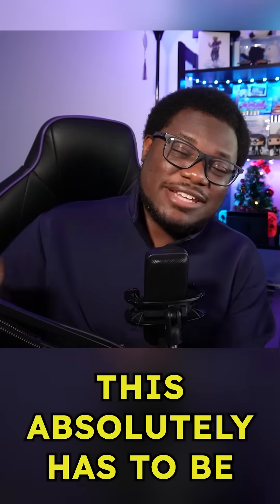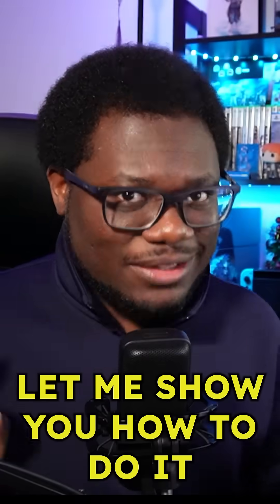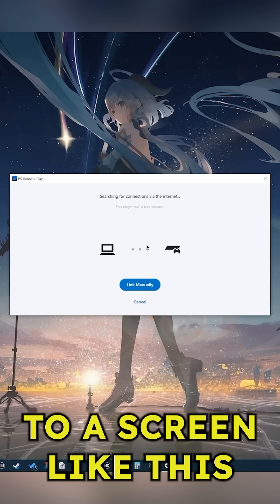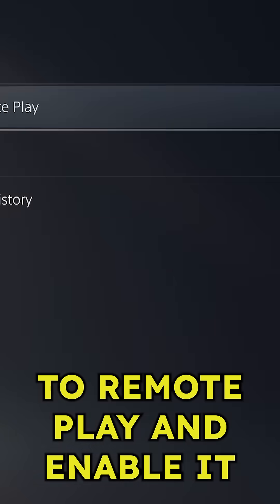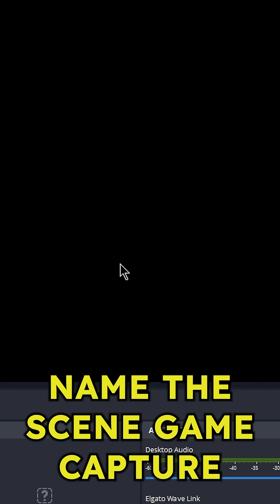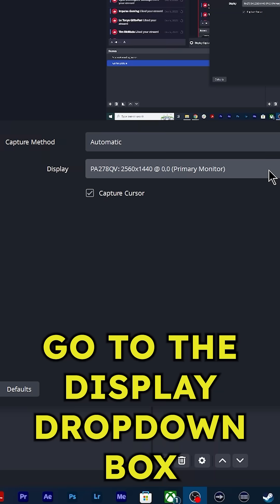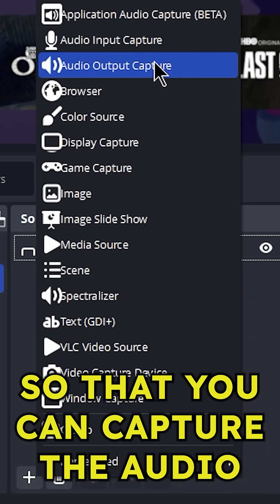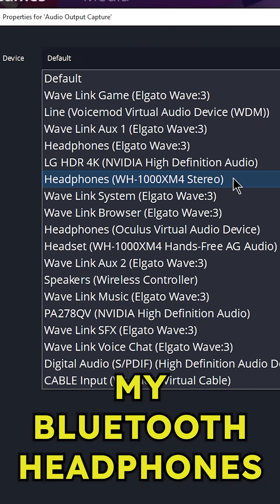The ABSOLUTE BEST WAY To Stream PS5 Without Capture Cards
This is the most efficient and high-quality way to stream your PS5 gameplay on OBS without the need for a capture card. I will take you through the step-by-step process to set up your stream and optimize your settings for the best possible experience.